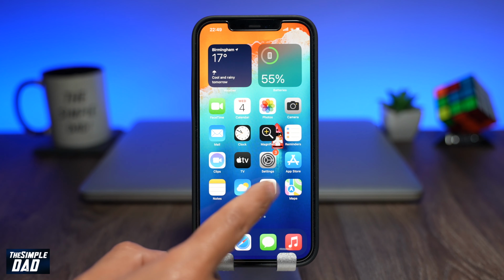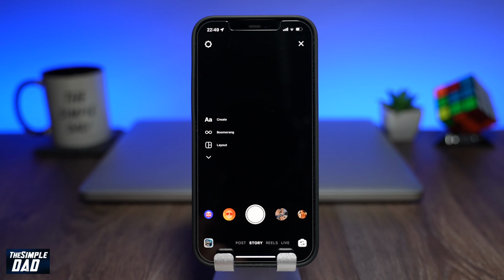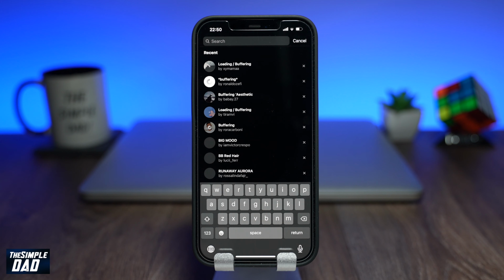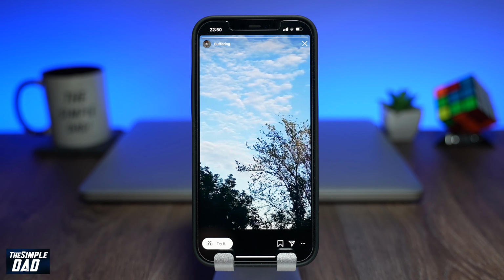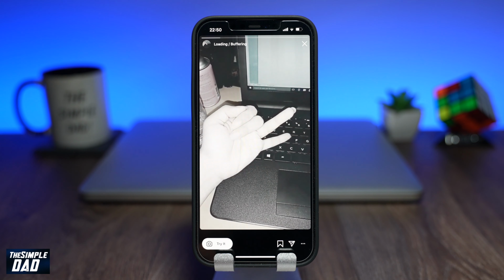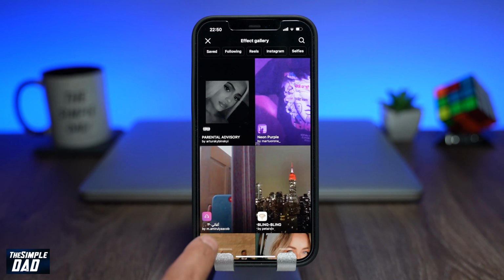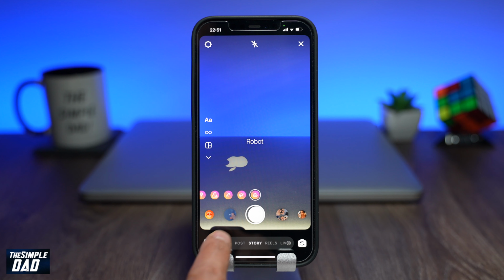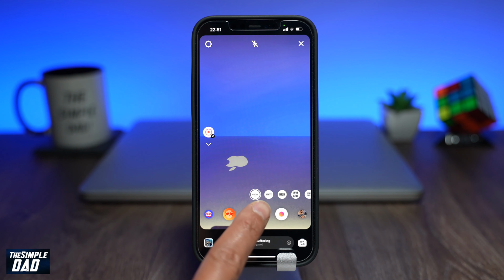How to Create the Buffering Effect Video on Instagram ** ALTERNATIVE TO TIKTOK EFFECT **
How to Create the Buffering Effect Video on Instagram Similar To Tiktok